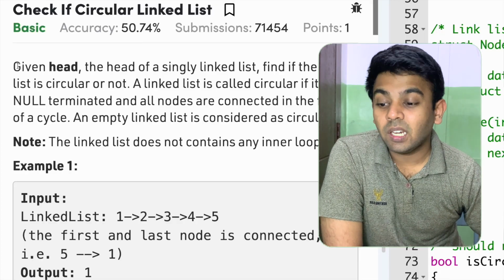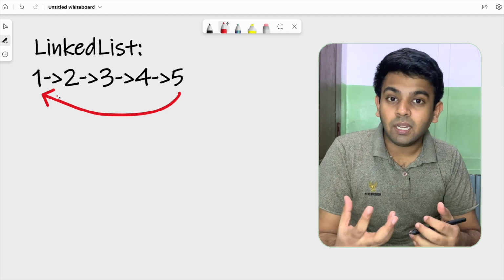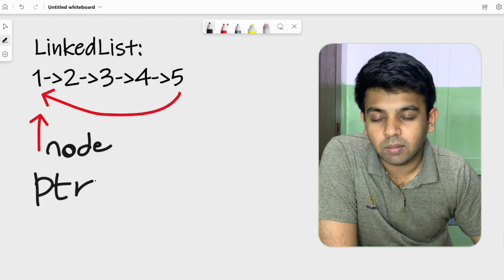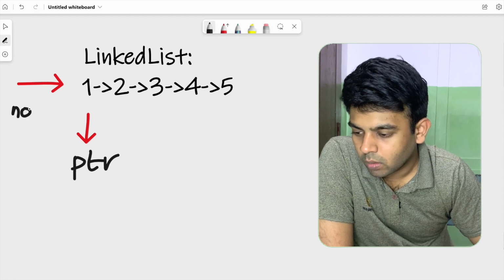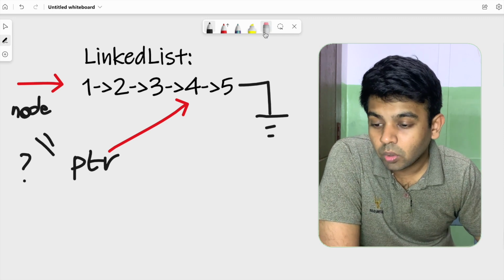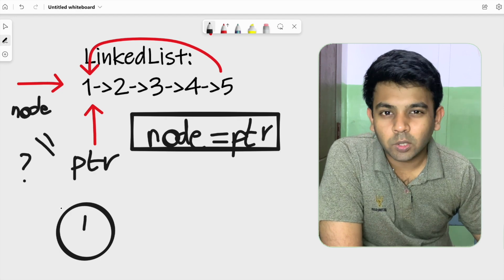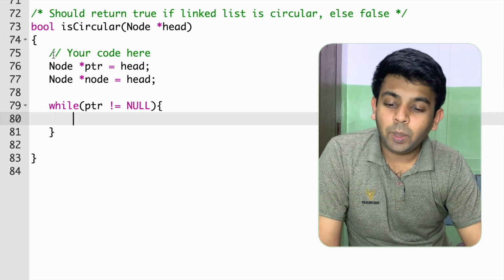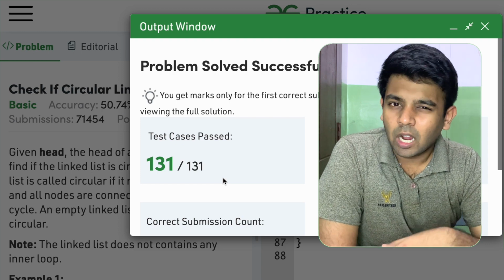Microsoft SAP Labs Interview Question | Check If Circular Linked List 100DaysOfCode code io English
Check If Circular Linked List
Given head, the head of a singly linked list, find if the linked list is circular or not. A linked list is called circular if it not NULL terminated and all nodes are connected in the form of a cycle. An empty linked list is considered as circular.

Note: The linked list does not contains any inner loop.